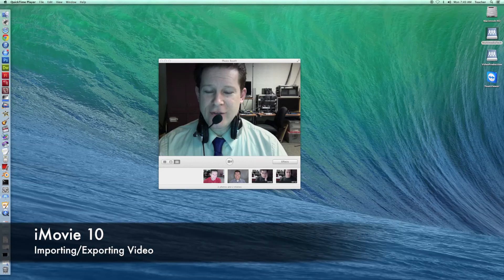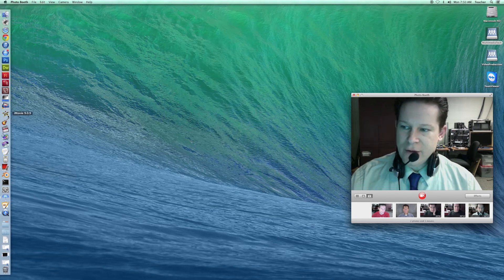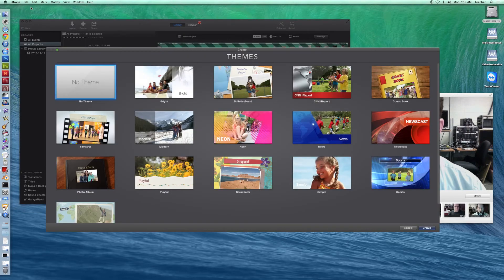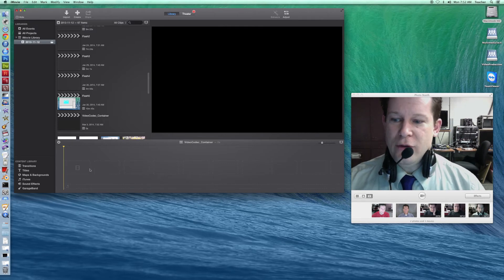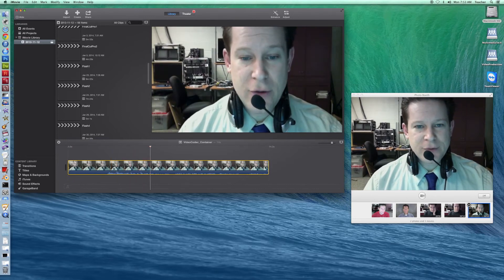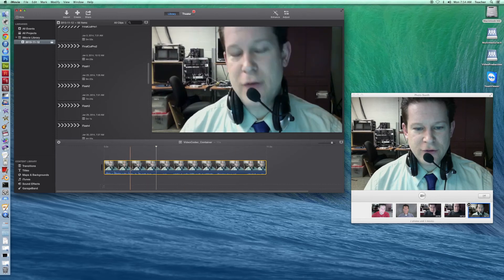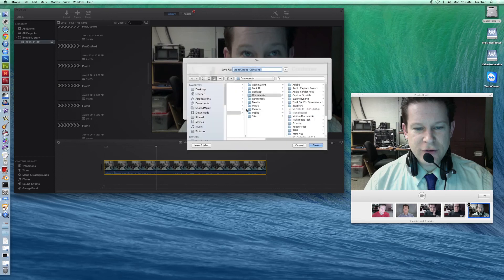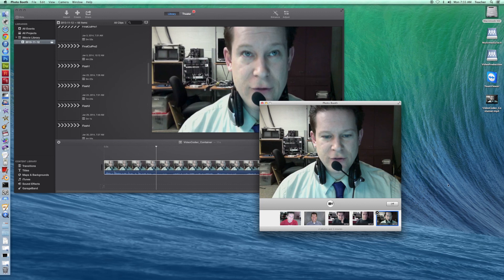iMovie 10: Importing/Exporting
Nothing but the basics.  We look at how to import video from PhotoBooth and how to export from iMovie 10.